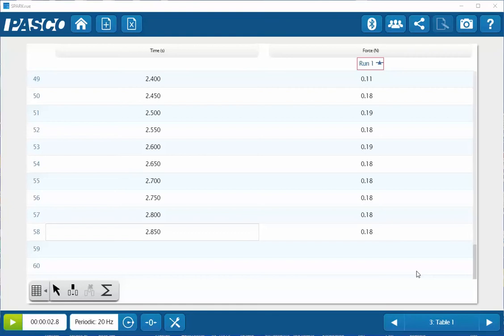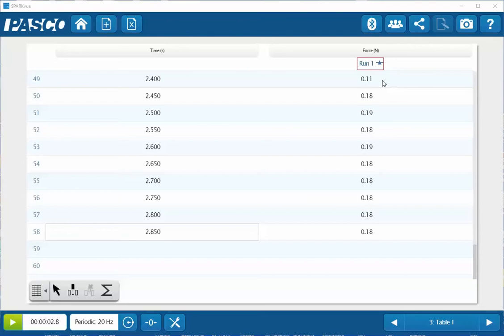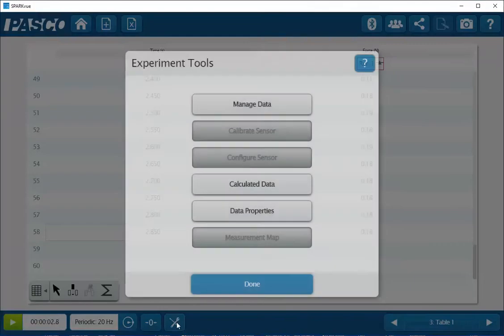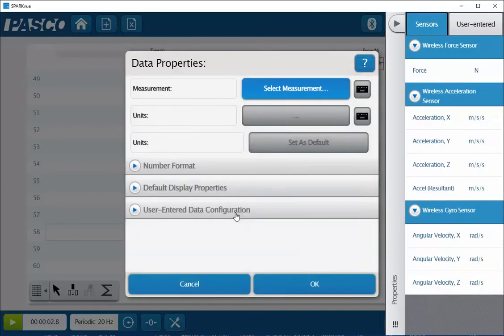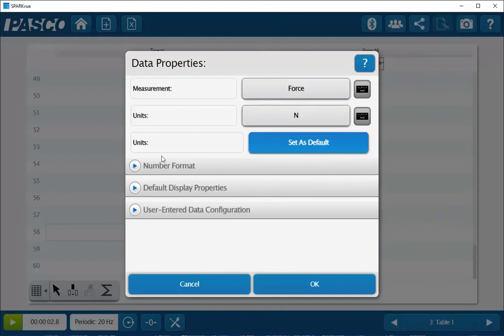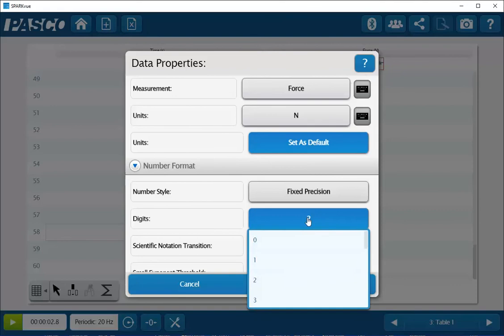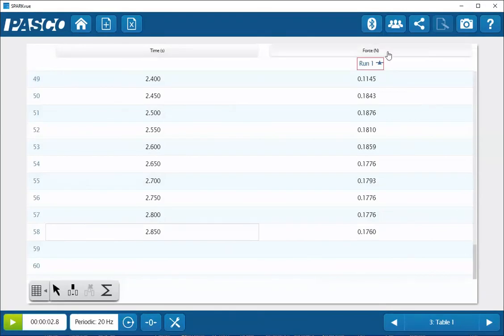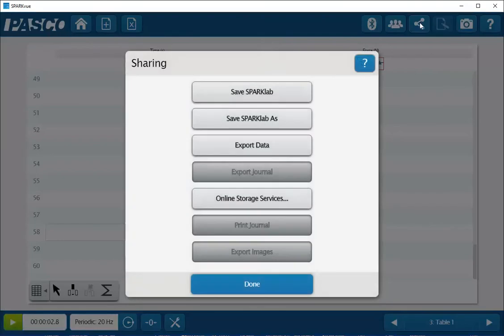Increase Number of Decimal Places Displayed and Exported (SPARKvue)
How do I increase the number of digits past the decimal that are displayed for a measurement within tables and for data to be exported?